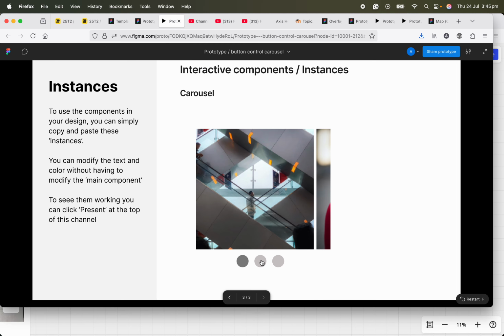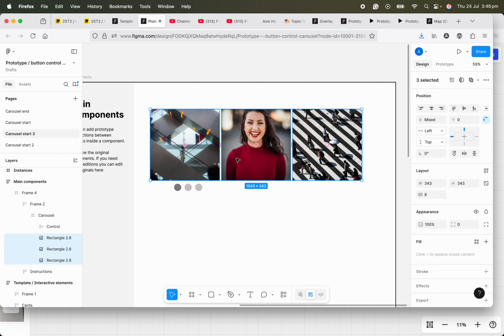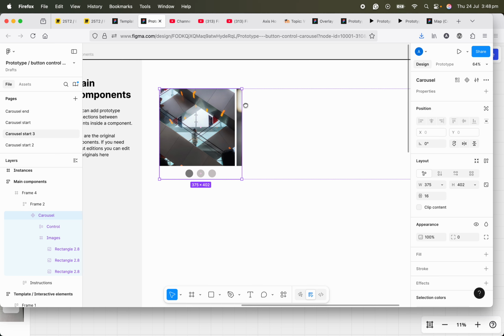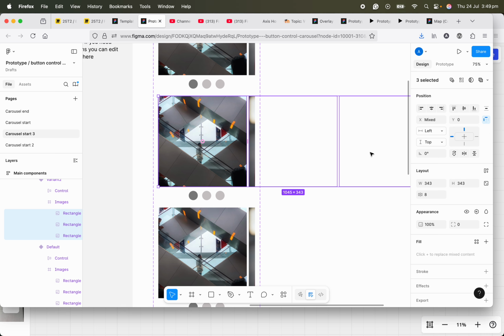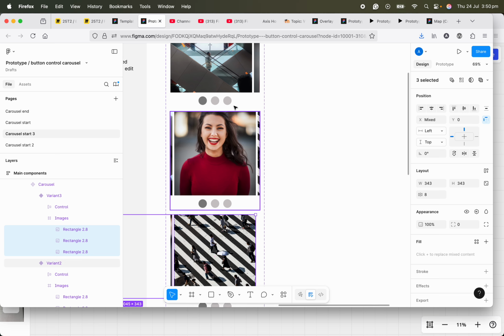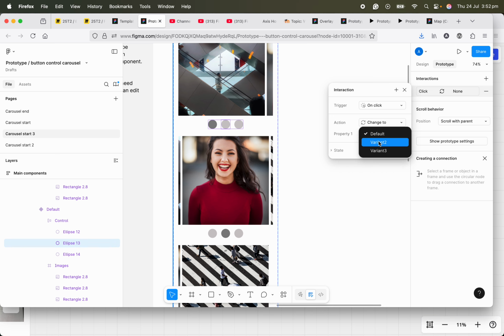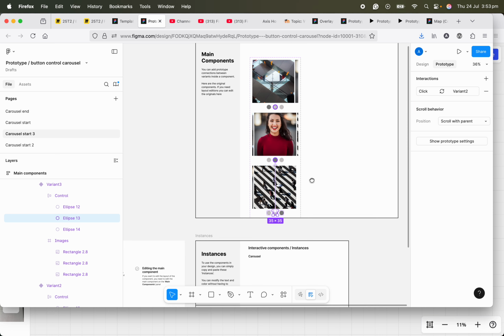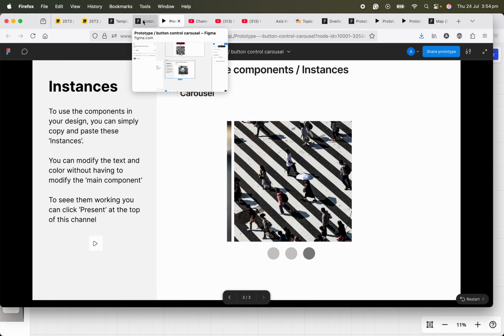Figma Tutorial / Prototype Tools / Button Controlled carousel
This tutorial walks you through how to build a button-controlled carousel using Figma’s prototyping tools. It explains how to set up navigation buttons that jump to specific frames and how to use Smart Animate for smooth transitions between images. Good for showcasing content
* Use buttons that navigate to specific frames
* Can use Smart Animate for smooth image transitions